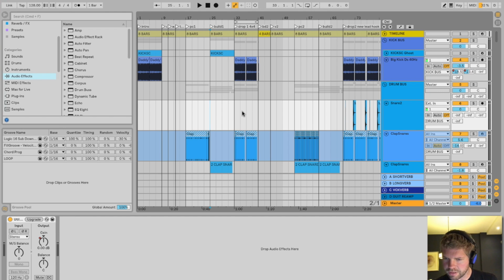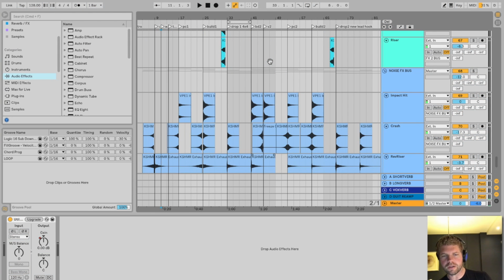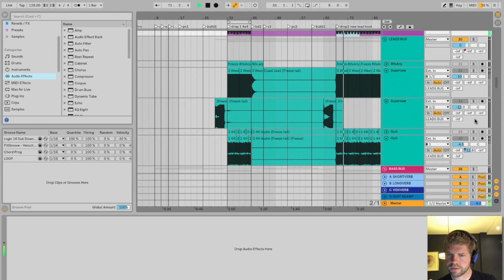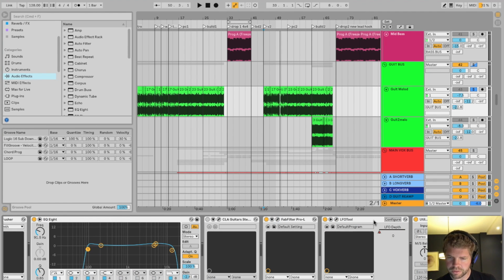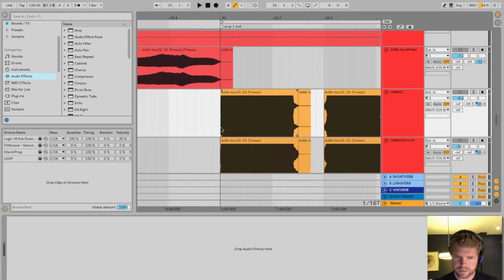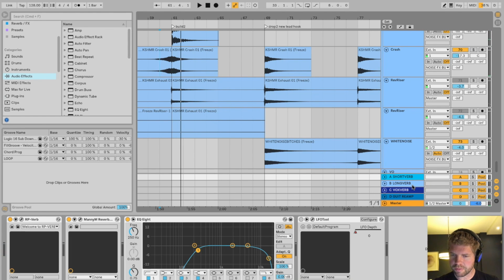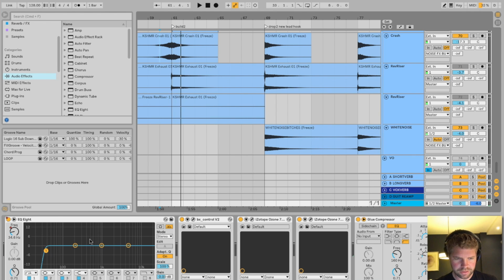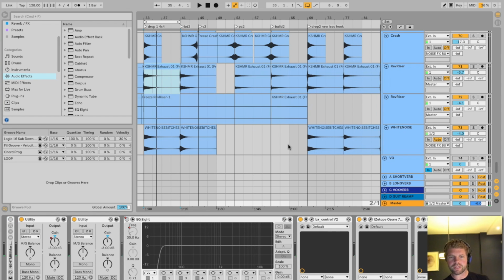Lost Dreams - Inside The Session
Get a behind the scenes preview of 'Lost Dreams' by Morgan Page, Jayceeoh and Kaleena Zanders!